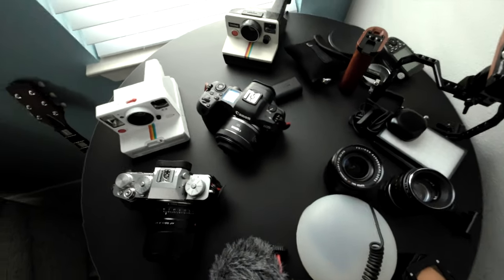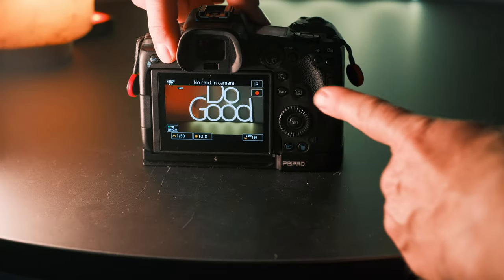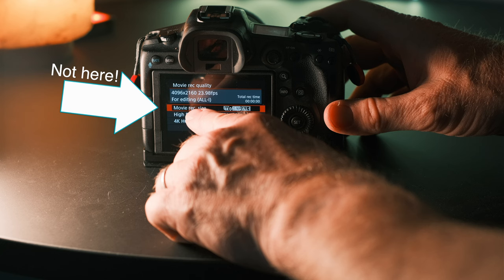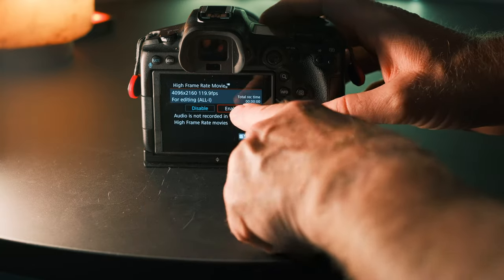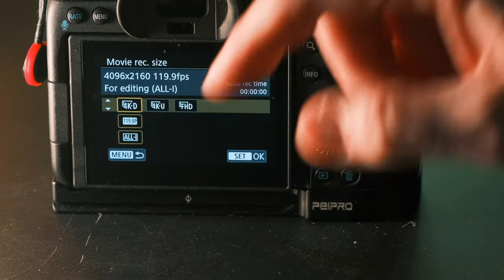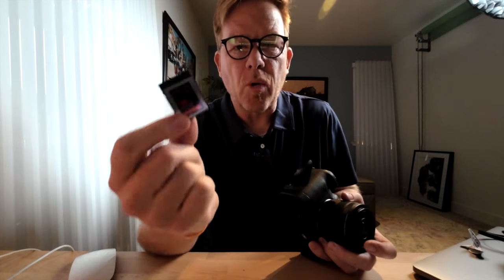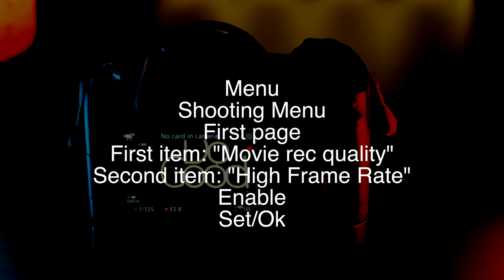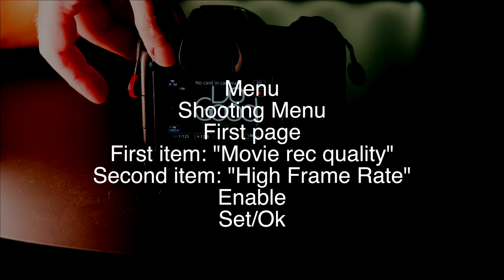How to Enable 120 FPS for Slow Motion | High Frame Rate on the Canon R5 | 120 fps Huntington Beach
This video shows you how to enable high frame rate on the Canon R5 in 4k. The 120 frames per second setting (120 FPS) is truly stunning and can help you capture priceless and impactful moments. Actually, 120 fps can turn ordinary, boring footage into a cinematic masterpiece! Hyperbole? Try it yourself.

My favorite lens for the EOS R5